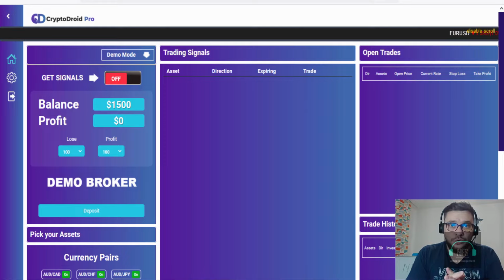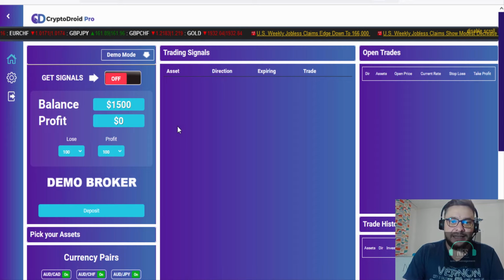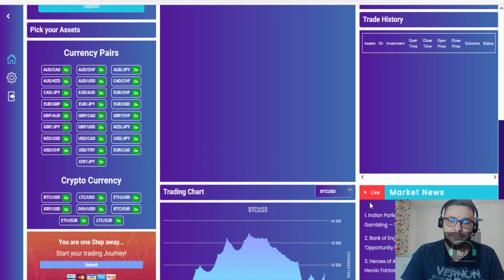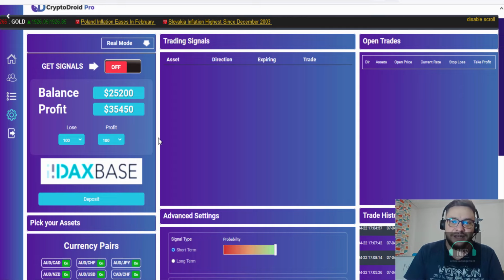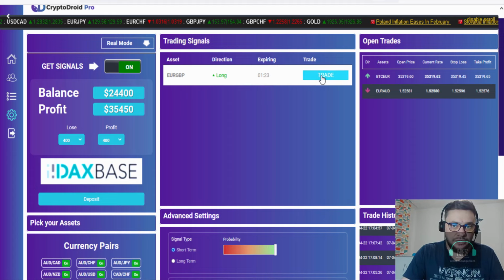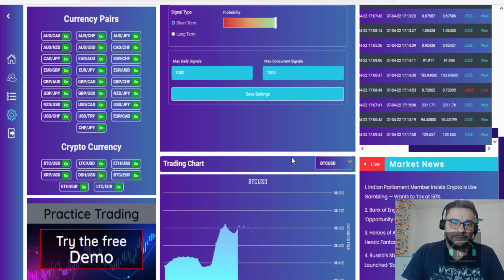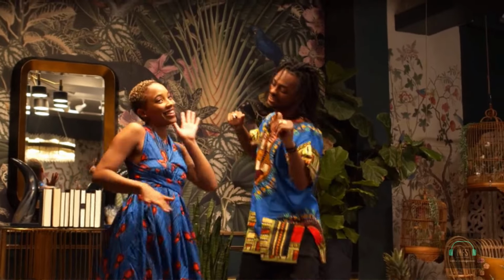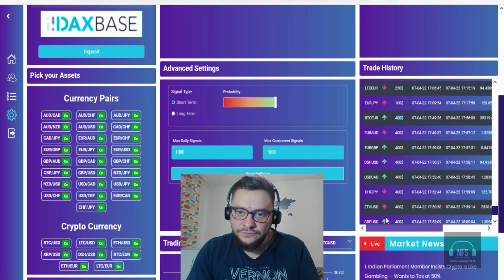$2400 Dollars Profit In 30 Minutes Using The Best Trading System: Crypto Droid Pro App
*available worldwide